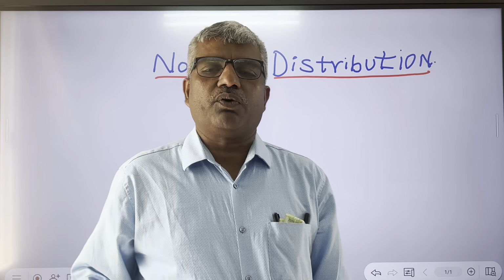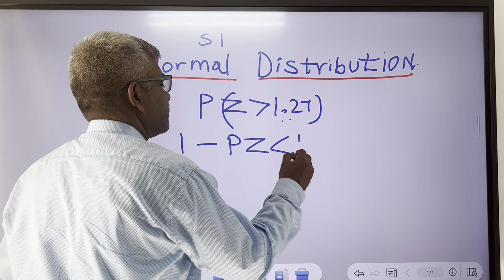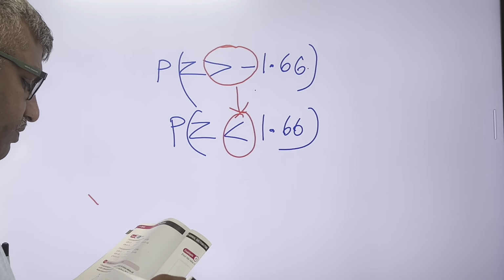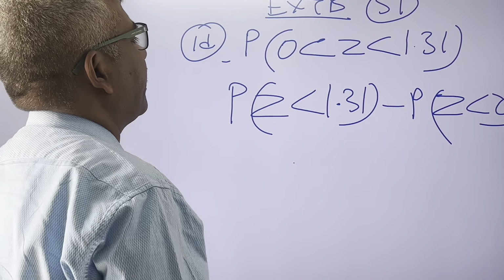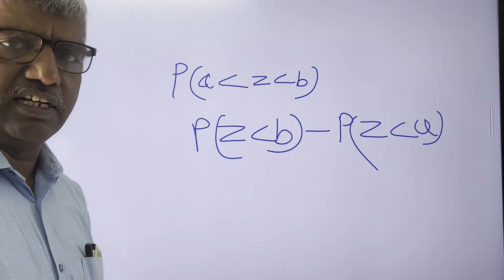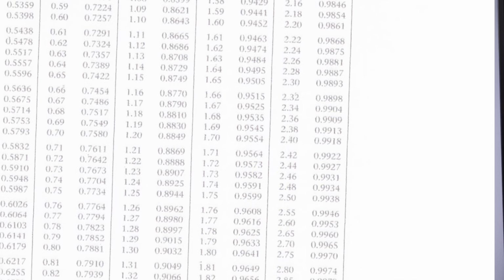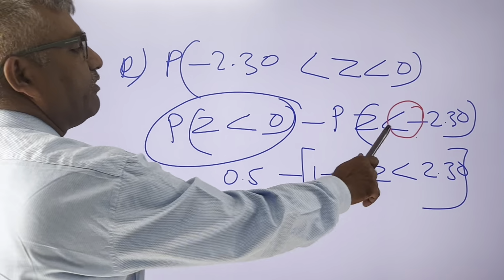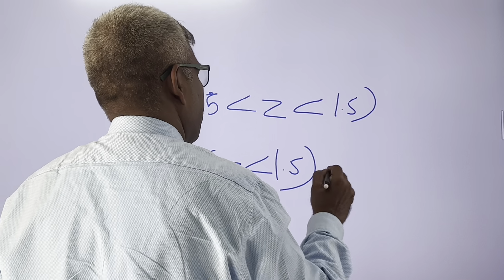Secrets of Normal Distribution Uncovered. S1. Statistics Ex 7B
Uncover the secrets of Normal Distribution in this Statistics Ex 7B video. Learn all about the S1 Statistics Ex 7B in this informative video!